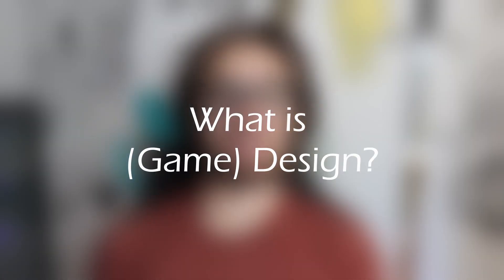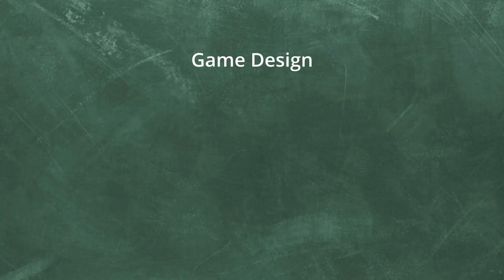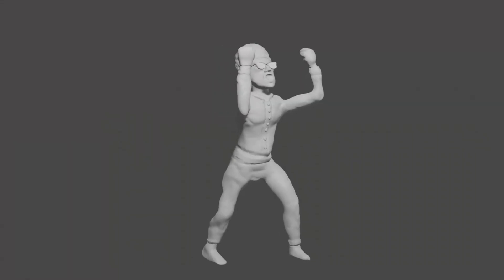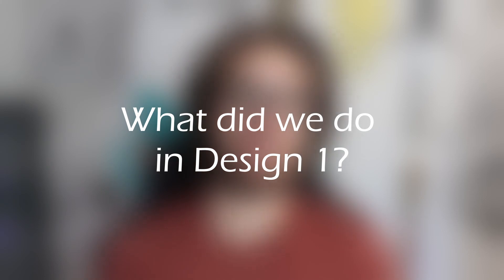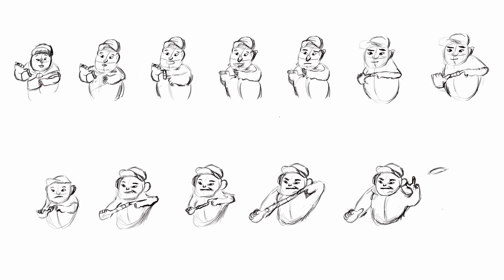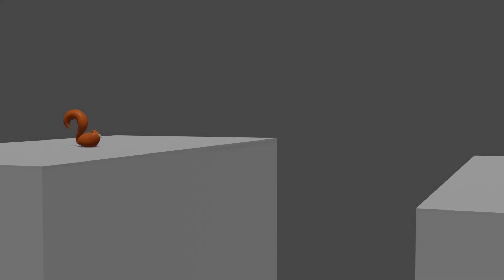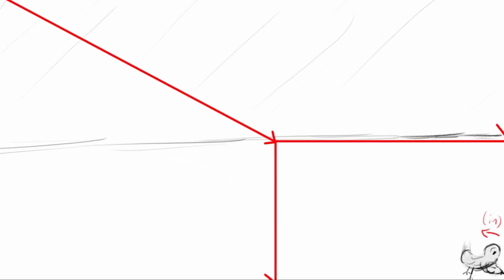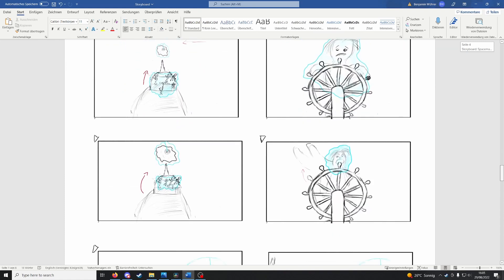1. Semester - The Fun (Game) Design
Welcome to (Game) Design.
Why I always put Game into brackets? Watch the video and find out :)

So today it's about my favourite course. Design.
But what is Design? What did we do? How does studying (Game) Design look like?
Everything and a bit more can be found here in this video.